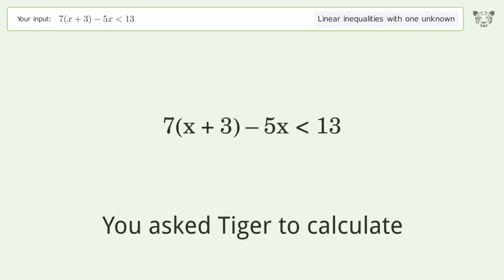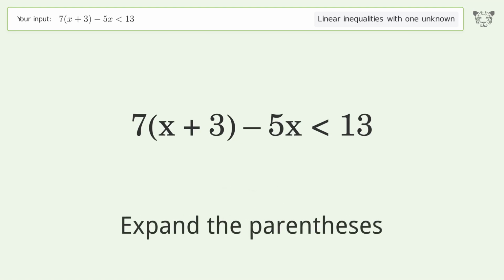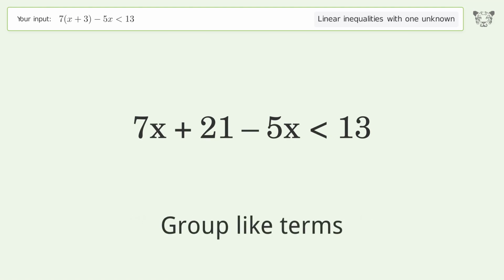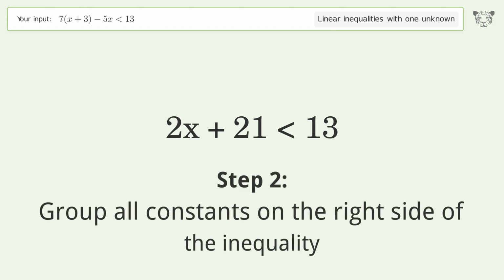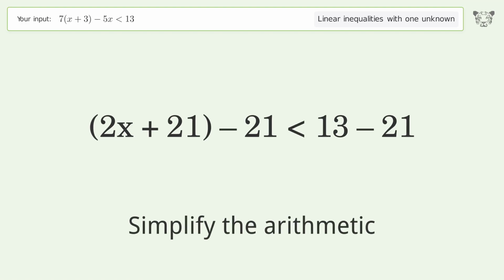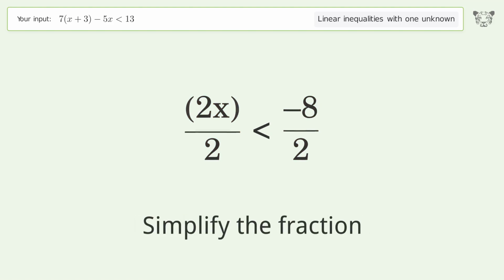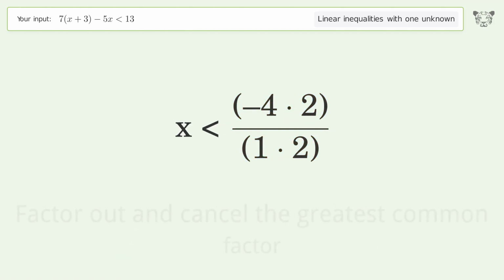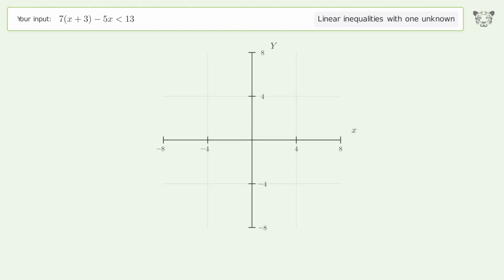7(x+3)-5x less than 13 - Solve linear inequalities with one unknown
Solve 7(x+3)-5x less than 13: Tiger Algebra shows you how to solve linear inequality 7(x+3)-5x less than 13, with clear, step-by-step explanations.